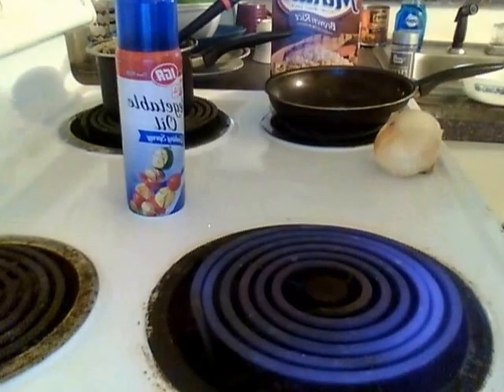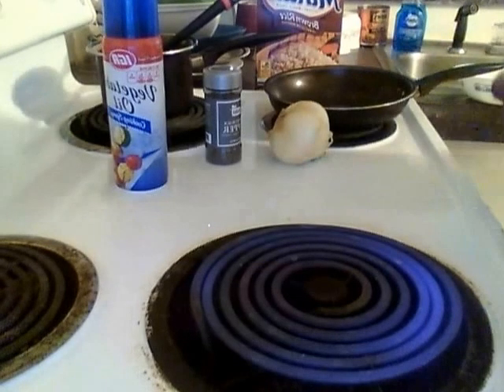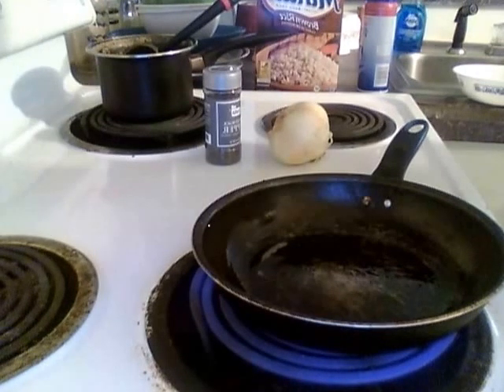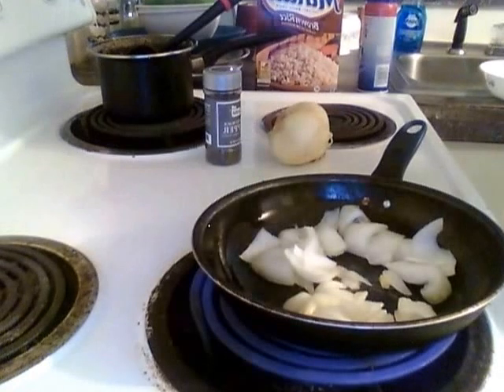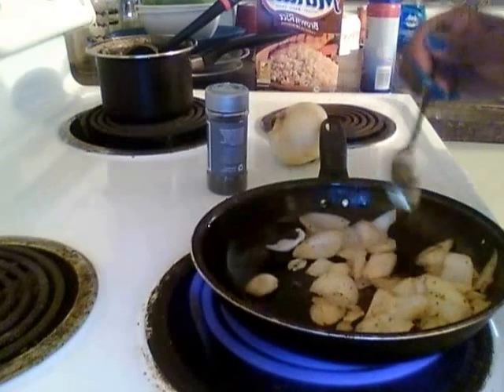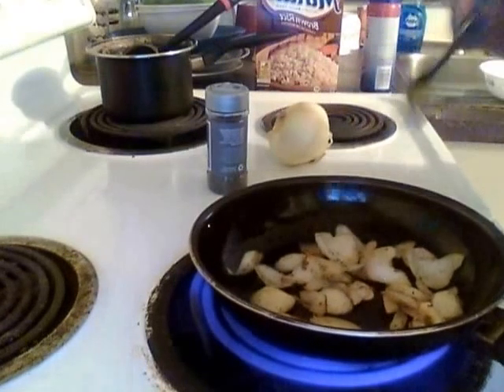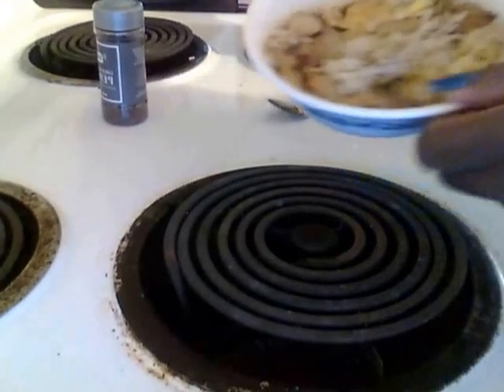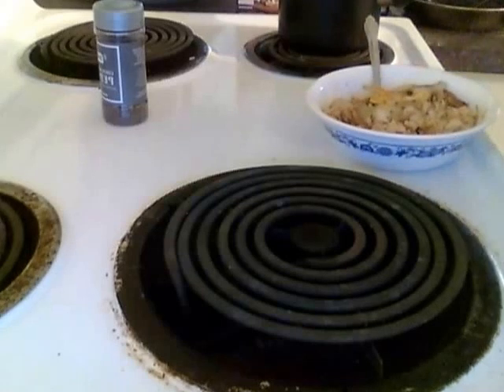WATCH ME COOK MY HEALTHY BUT YUMMY RICE RECIPE! |RICE WITH FLAVOR!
Model Life

HEY there Angels I'm just cooking up my special healthy tasty yummy low sodium low calorie n fat rice dish...Hope you enjoy..Don't forget to subscribe like share n comment...Thanks my dears!